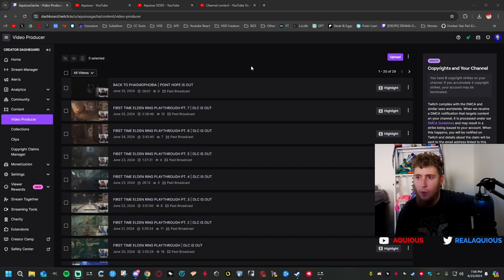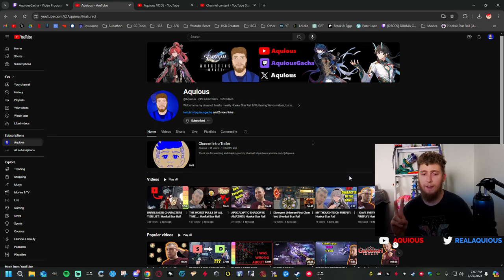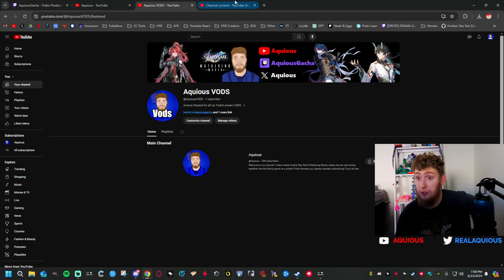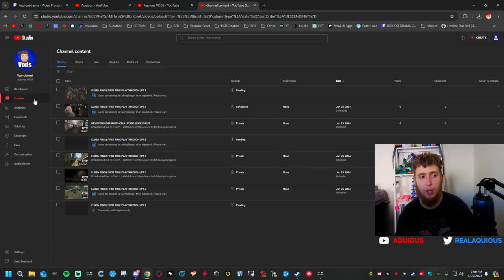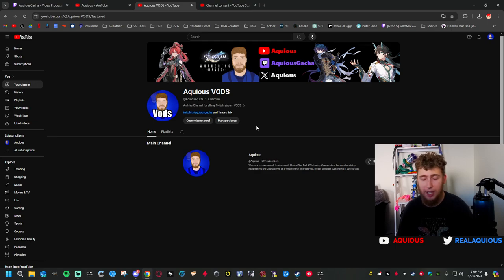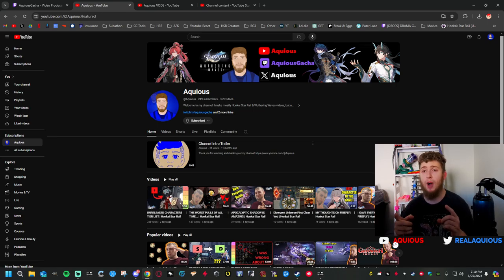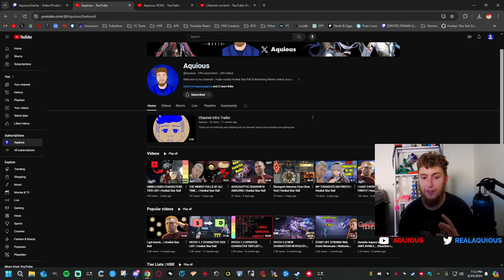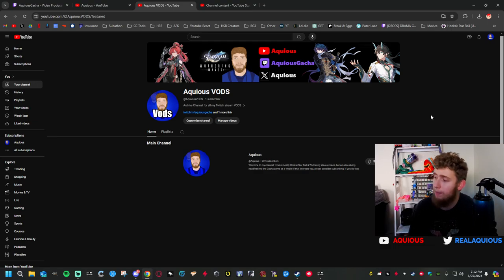This Changes Everything...